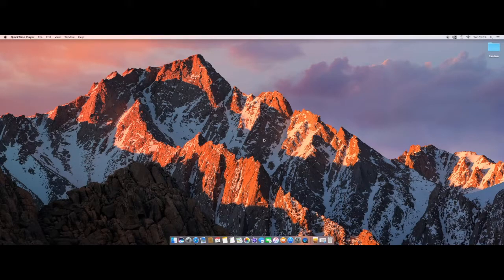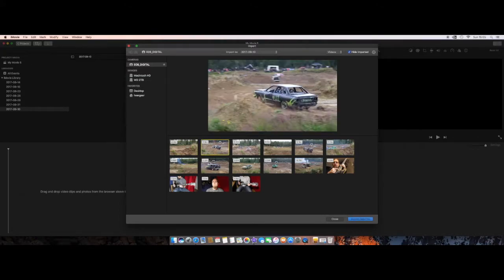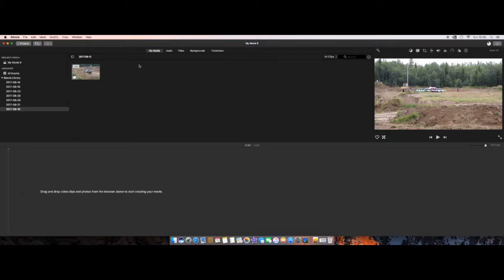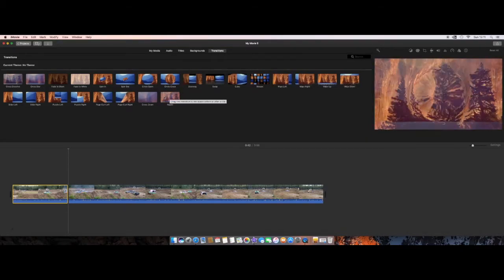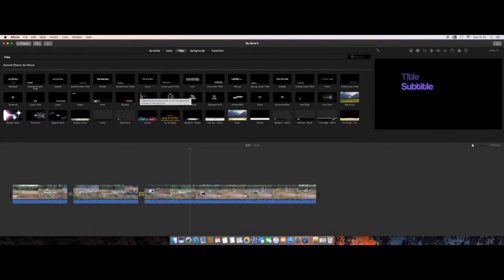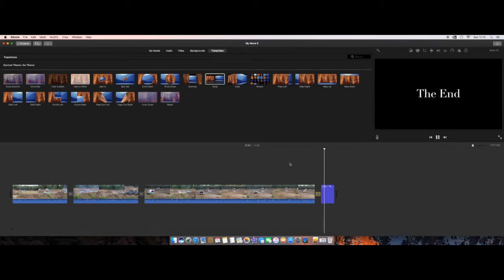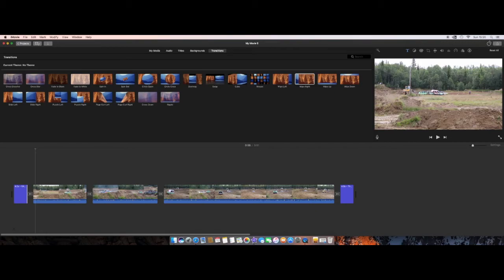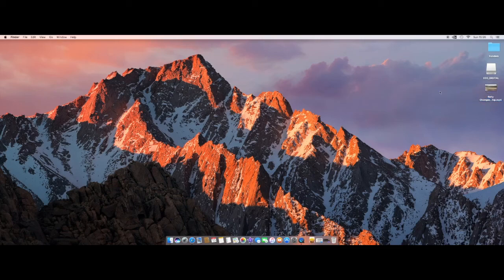iMovie For Beginners - Tutorial 2017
Import - Cut - Transitions - intro - Outro - Export

This video is for beginners that have never successfully edited a video in iMovie 10 before, this is some simple steps to be able to edit your videos in a simple way. This iMovie 10 Tutorial will go trough the basic steps.

iMovie 10 is a very powerful tool for video editing that comes for free in your Mac, its a great program for simple video editing. iMovie 10 is the latest version that you can get so if you have an older version I suggest that you update your iMovie from the Appstore

iMovie for beginners is a great way to start, if you have any questions about this iMovie 10 for beginners you can post them in the comment box down below.